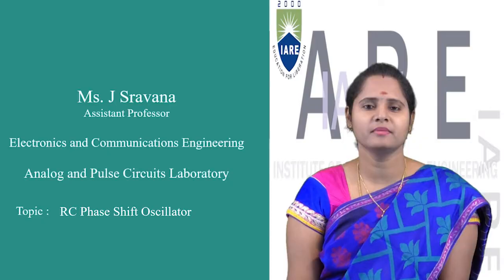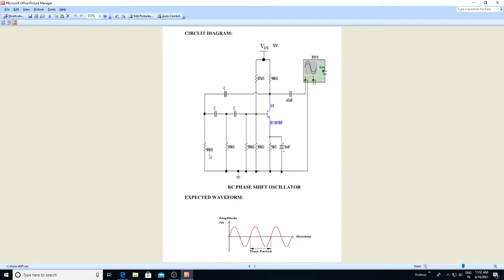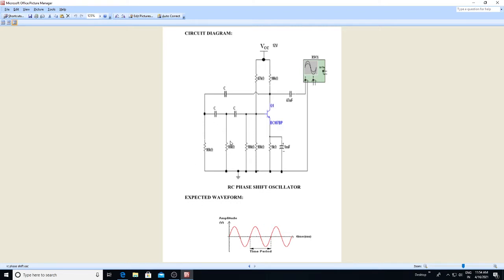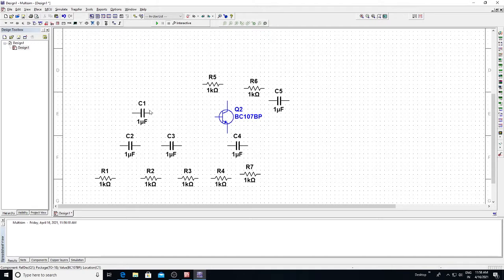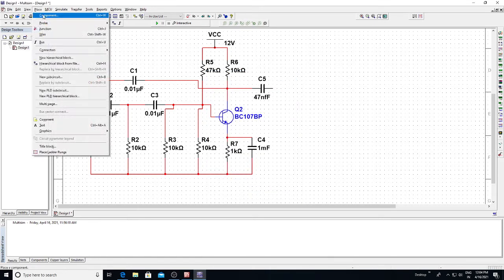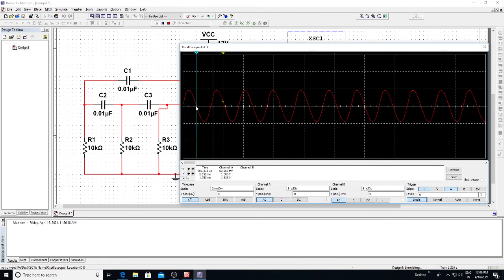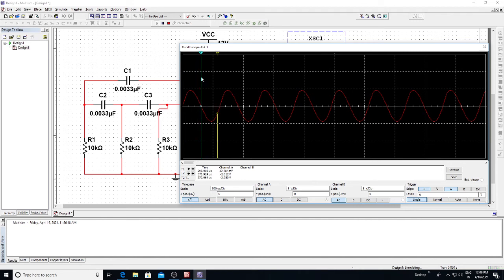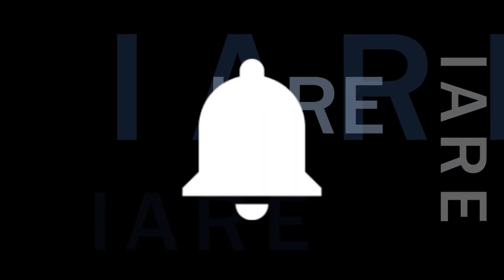rc phase shift oscillator by Ms. J Sravana